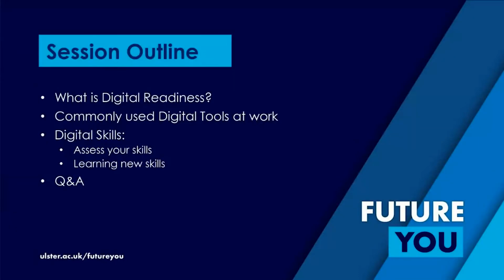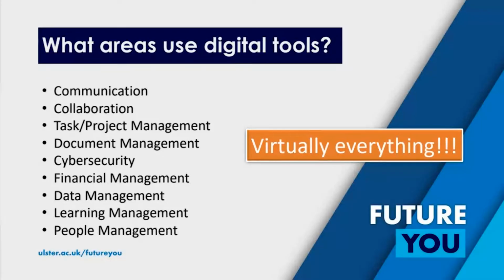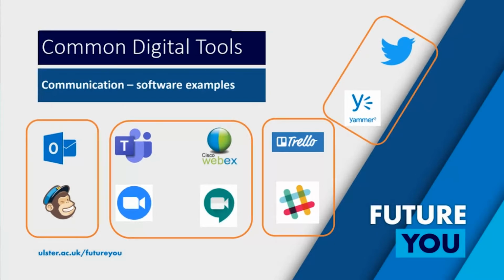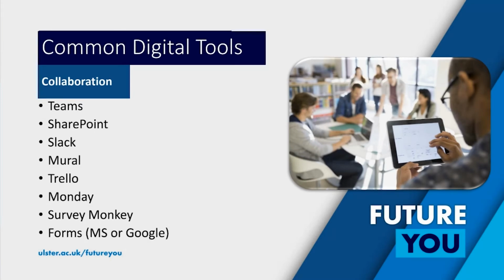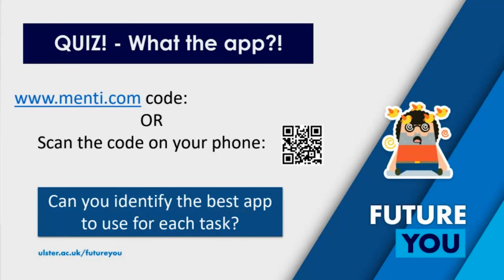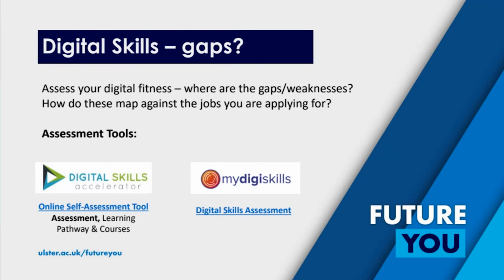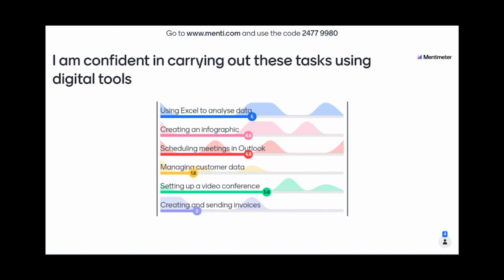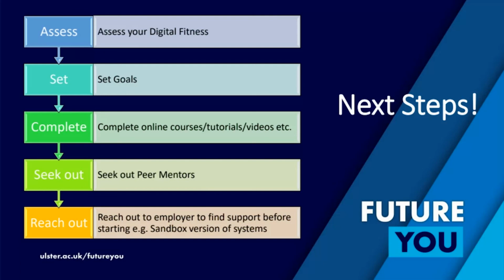Digital Readiness for the Workplace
Explore common digital tools used in workplaces, when and why you will use these, and where you can find help in improving your digital skills to work more professionally and efficiently!

By the end of the session you will be able to identify a range of applications commonly used in workplaces such as virtual meeting platforms, desktop publishing, planning and scheduling and collaborating on projects.

You will also receive help on where to find free digital skills training to prepare you for your new job!